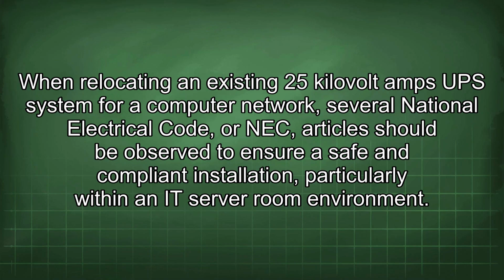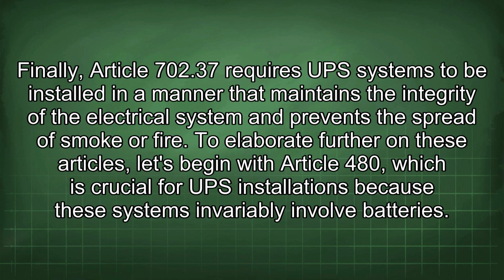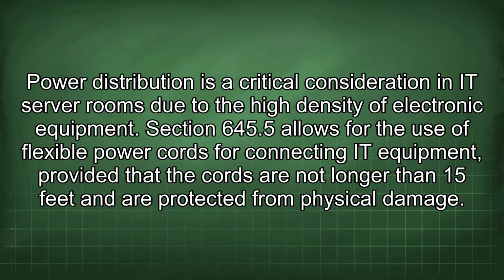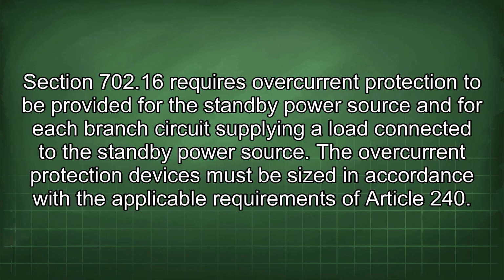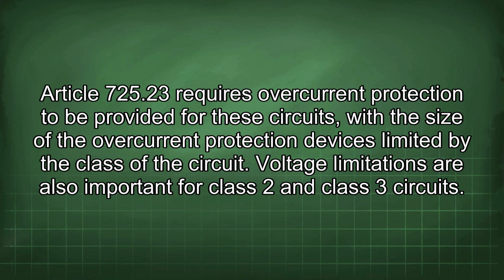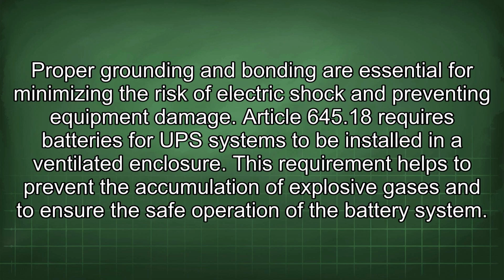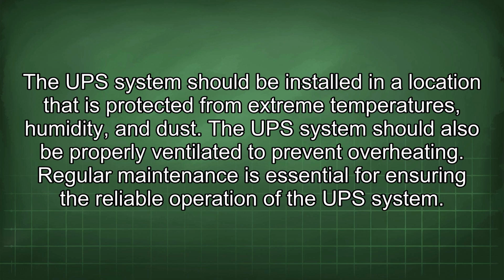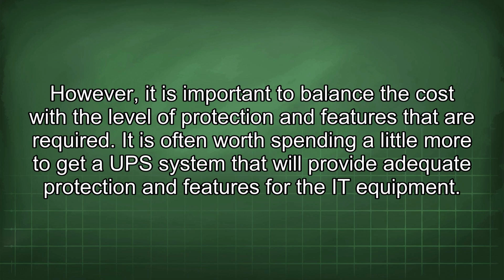UPS System Install IT Room NEC Articles Explained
Learn about NEC articles for installing a UPS system in an IT server room. Key articles include 480, 645, and 702. Additional articles like 692, 725, 770, and 800 should be considered.